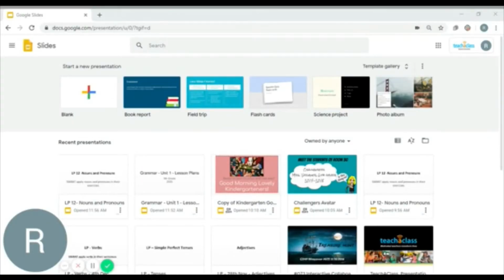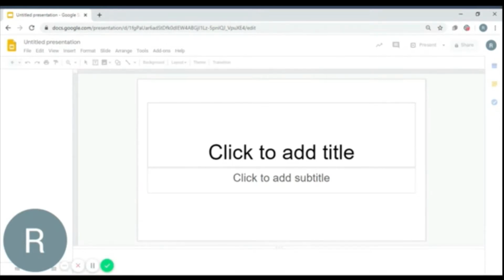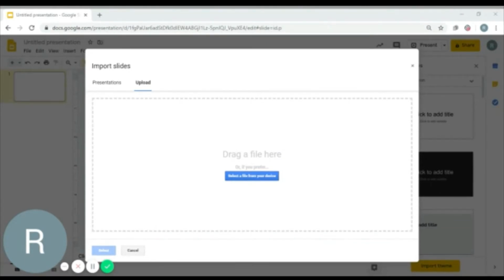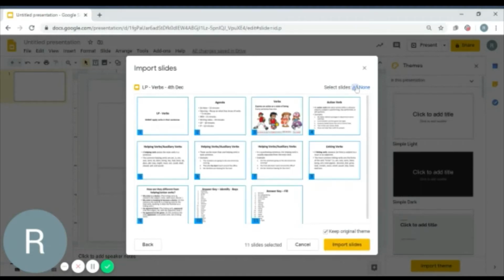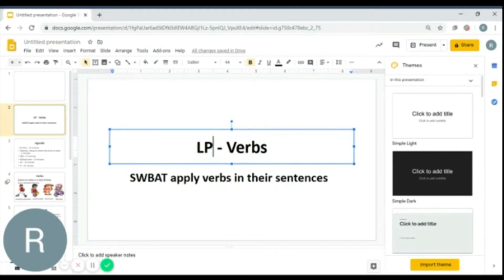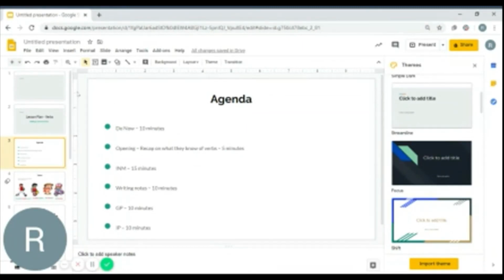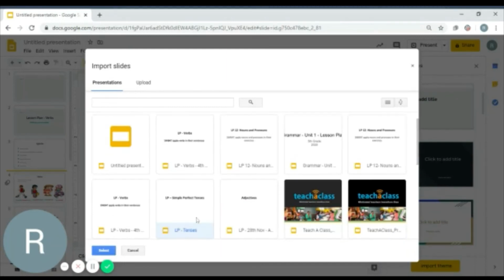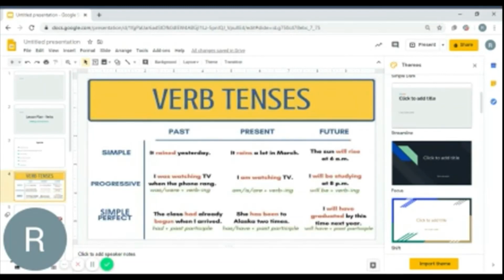Upload PowerPoint Presentation to Slides | Tutorial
Use a PowerPoint Presentation (PPT) on Google Slides. This video will show you how to upload it.